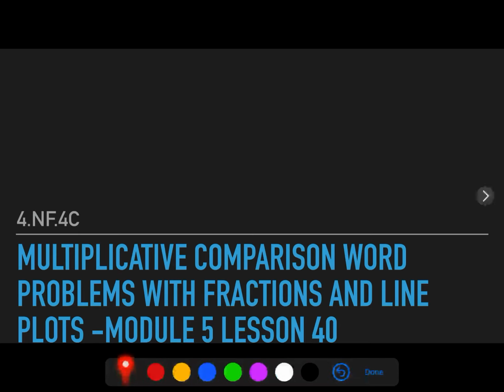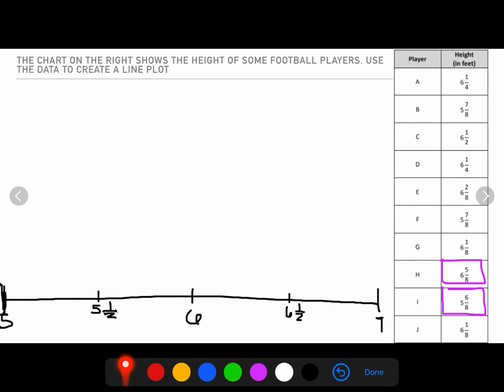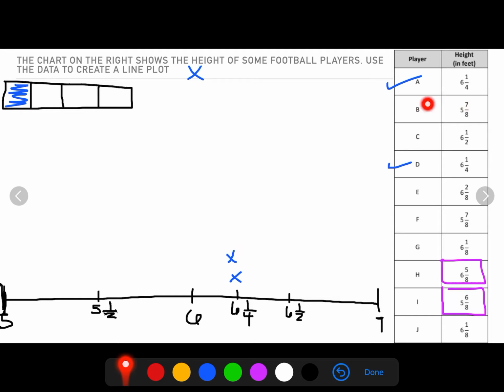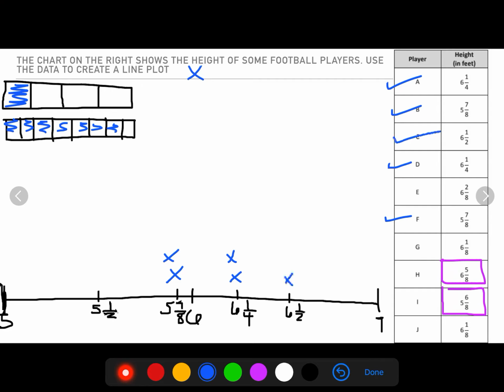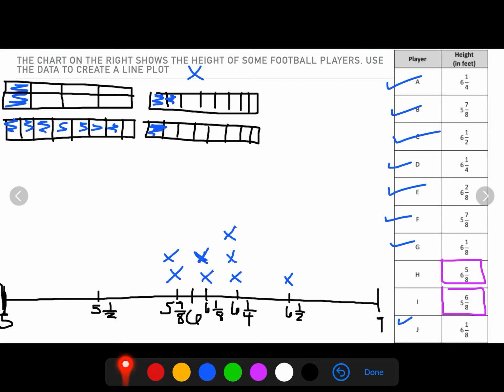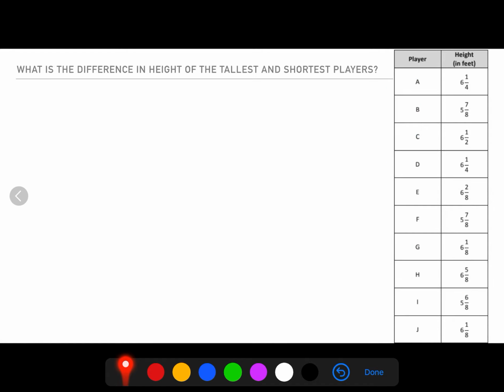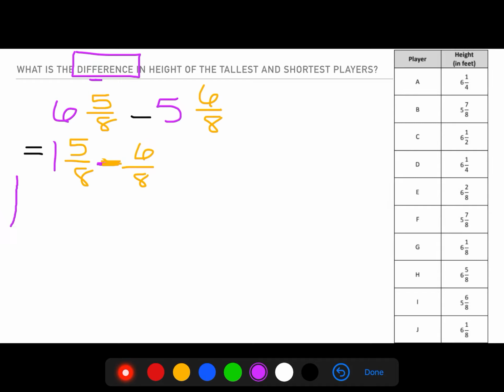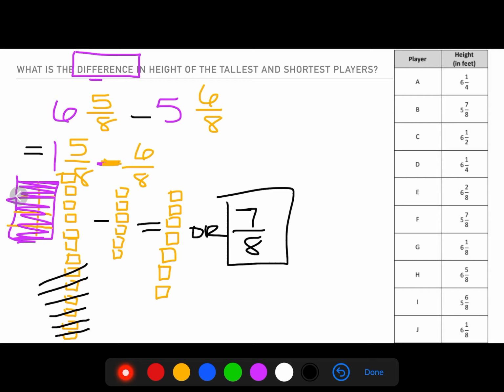Module 5 -Lesson 40 -Multiplicative comparison word problems with fractions and line plots -4NF.4c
In this video students continue to solve word problems; However, we take it a step further and explore line plots. Students use data in order to make their own line plots.